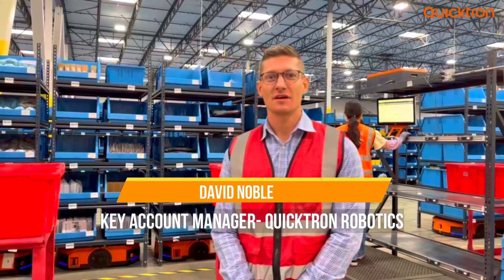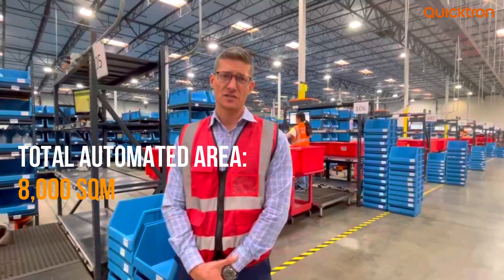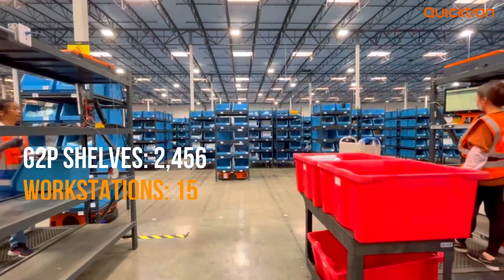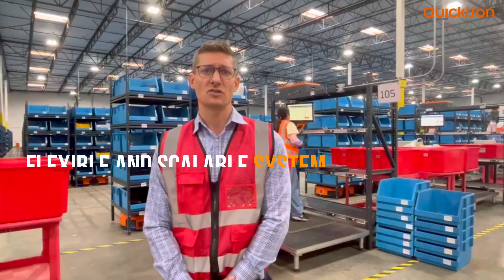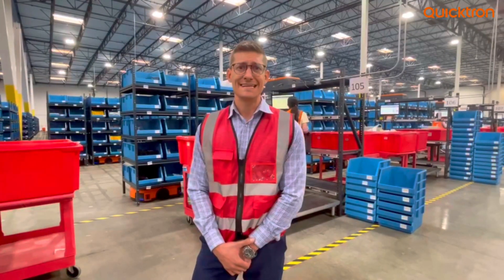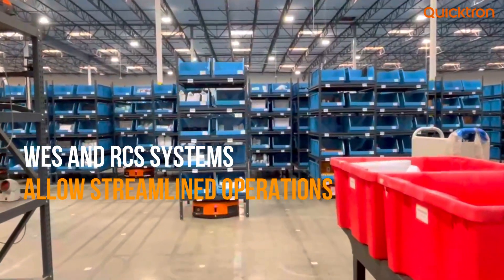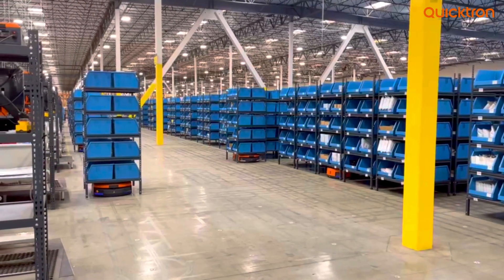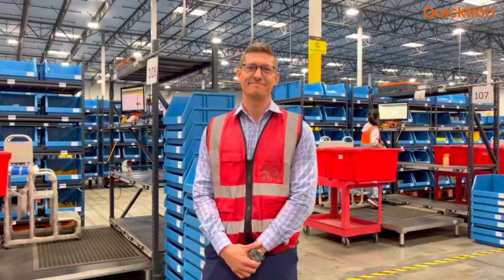Case Study | Quicktron x 4PX | Simplifying Cross-border Fulfillment with Goods-to-person Robotics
Witness unparalleled efficiency in cross-border fulfillment with 4PX!

✅ Quicktron Robotics' Goods-to-Person automation has propelled 4PX to new heights of efficiency, processing a staggering 200,000 items per day with a threefold boost in overall productivity!

📈 Their storage, orderpicking, and returnsmanagement have soared to new heights, ensuring seamless operations. The scalability of our system allows them to flexibly adjust the number of AMRs and workstations, efficiently handling orderpeaks.

Optimize your warehousing operations today by contacting us at